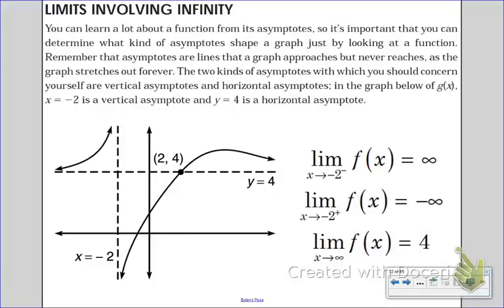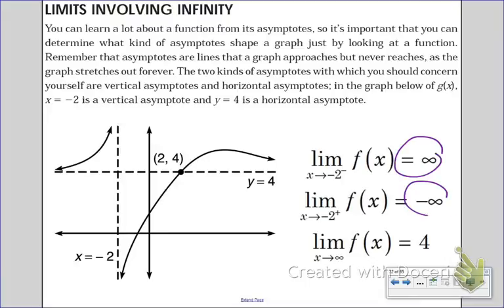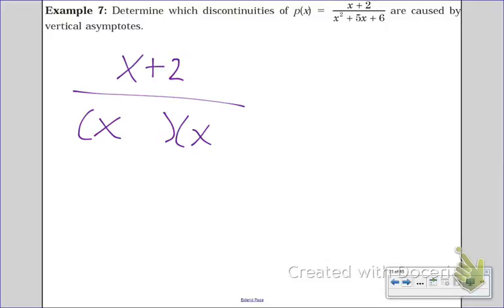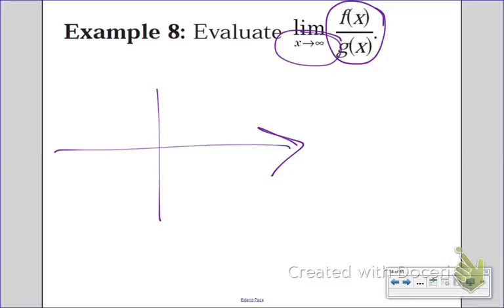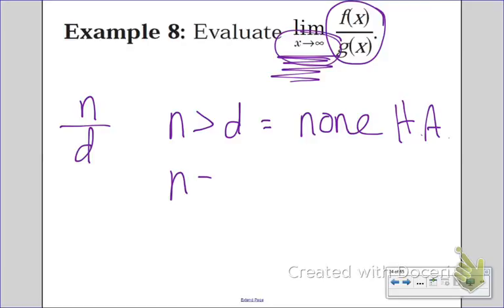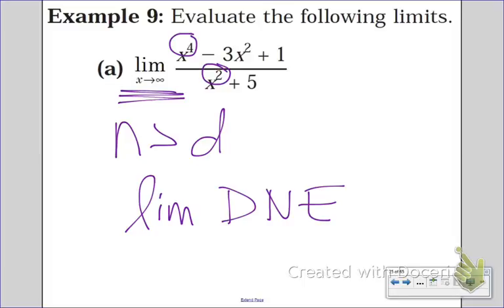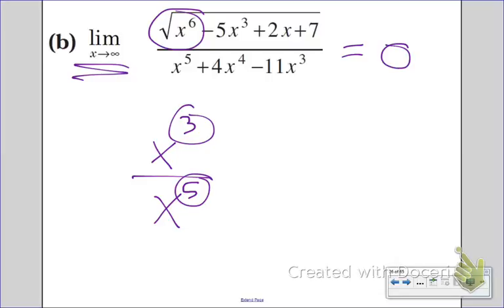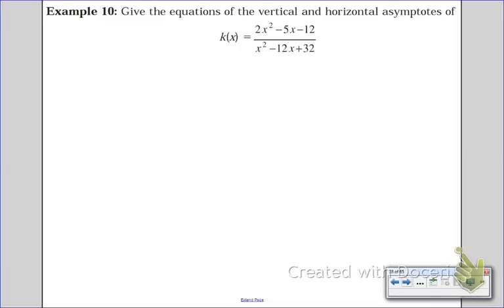Review Session #1 Segment 4